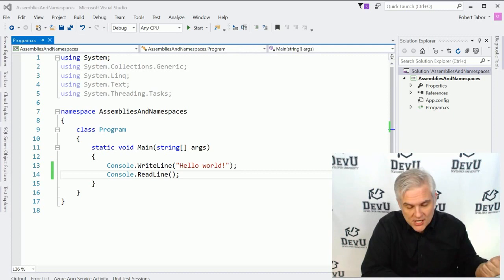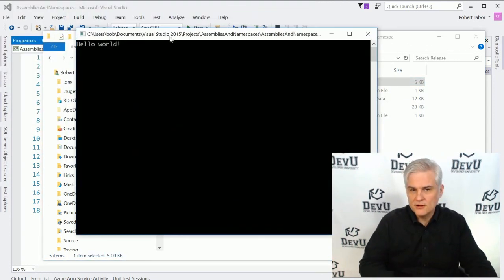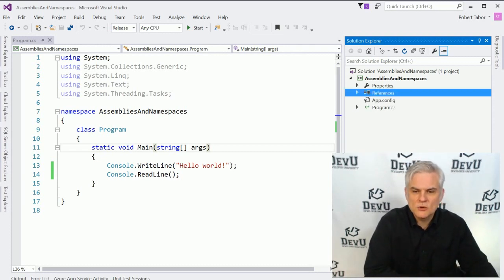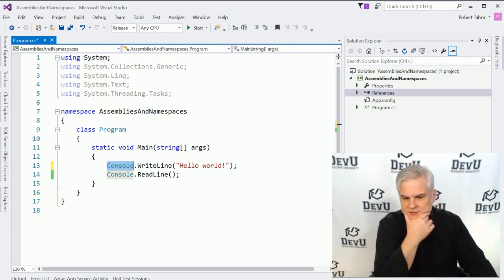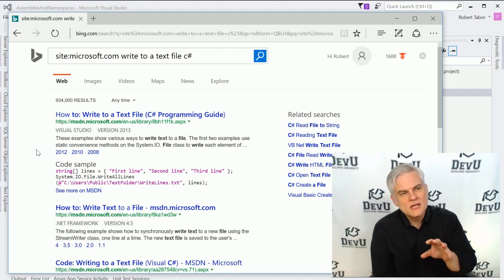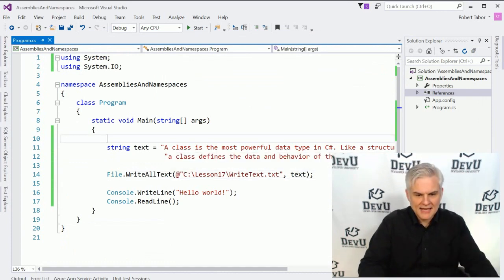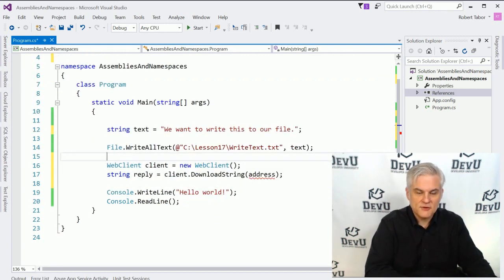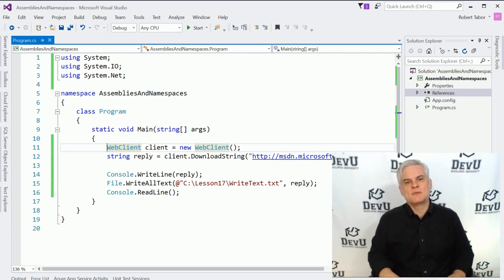C# Namespace | C# Tutorial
C# is an easy and powerful object-oriented programming language developed by Microsoft. C# used to create various applications, such as windows, console applications or other types of applications using the Visual Studio.

This C# tutorial will help you in learning the C# from the basic to advanced level.

These tutorials are designed for beginners and professionals who want to learn C# step-by-step.